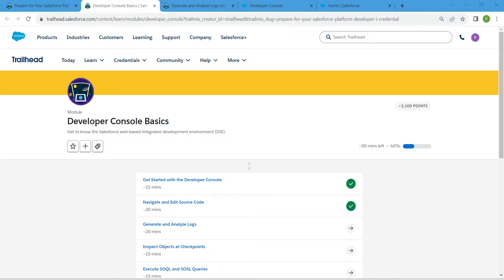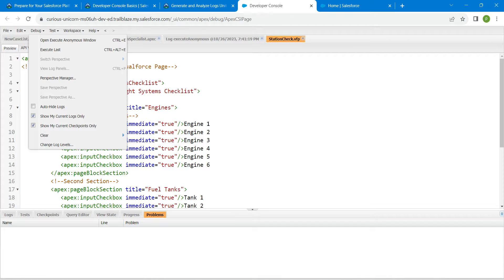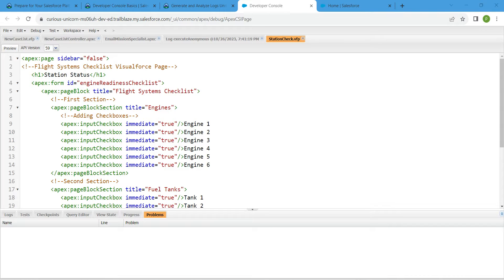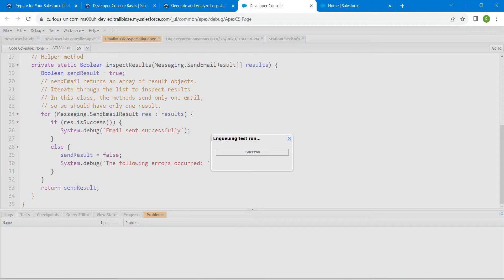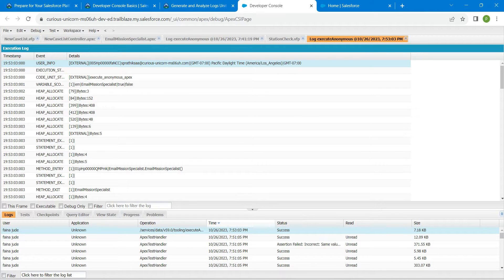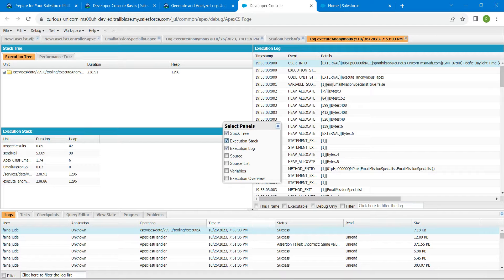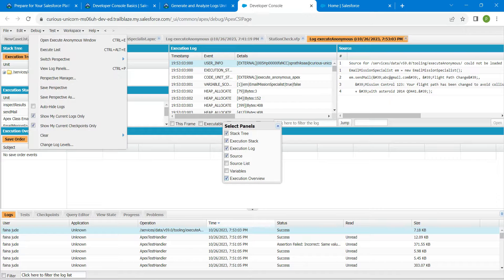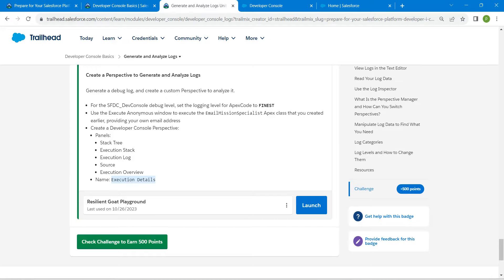Generate and Analyze Logs || Developer Console Basics || Challenge 3